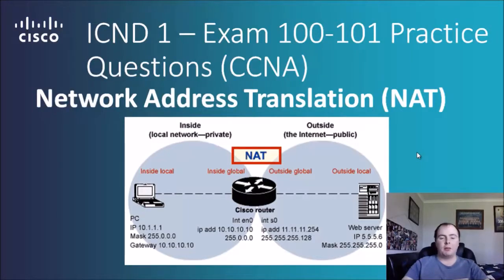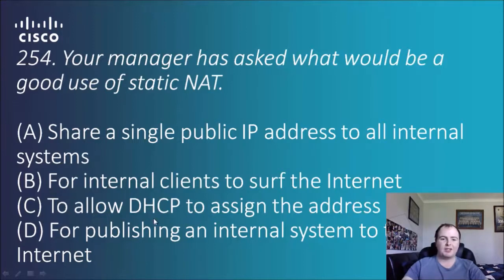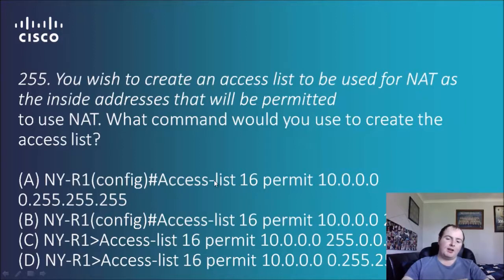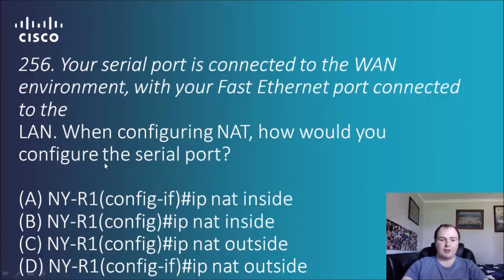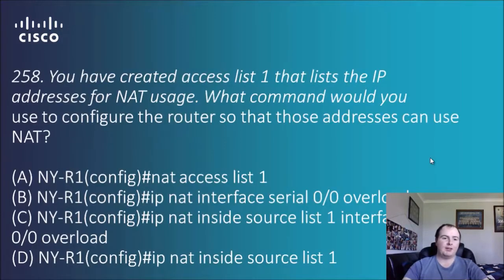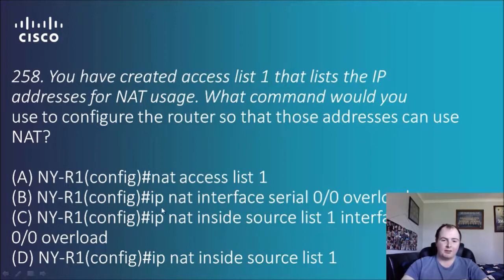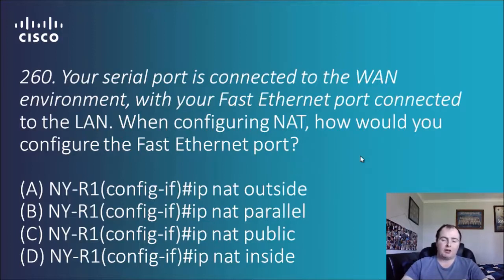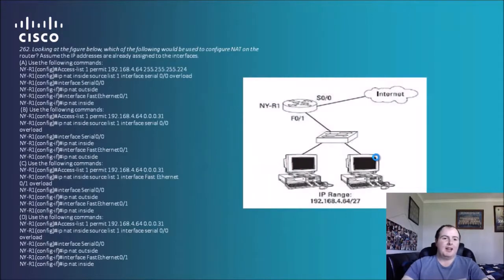Cisco ICND 1 – Exam 100 101 NAT Network Address Translation Practice Questions CCNA R&S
CCNA Routing and Switching Complete Study Guide: